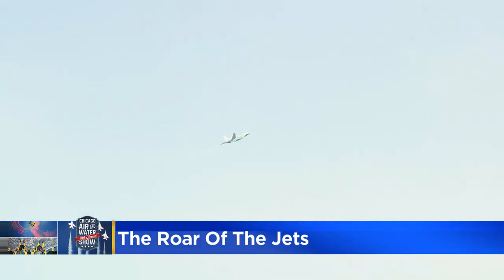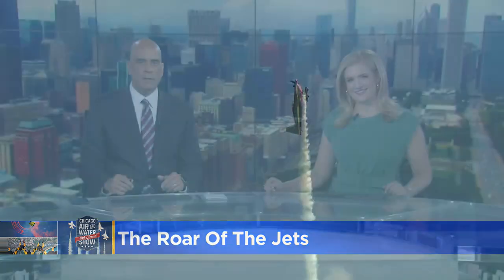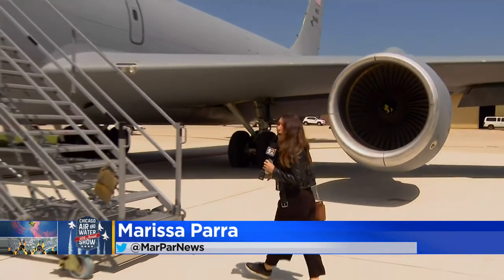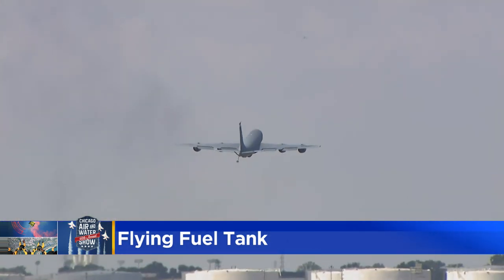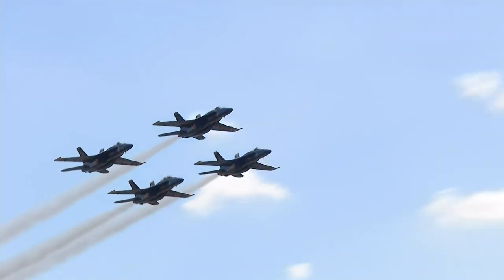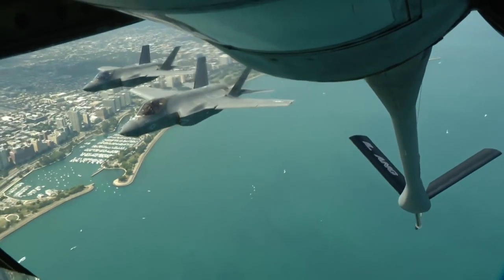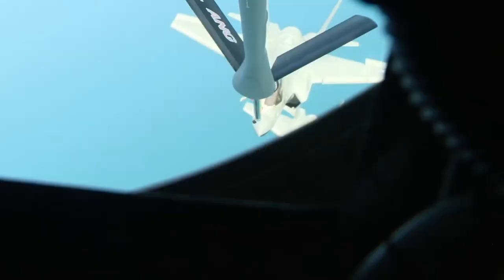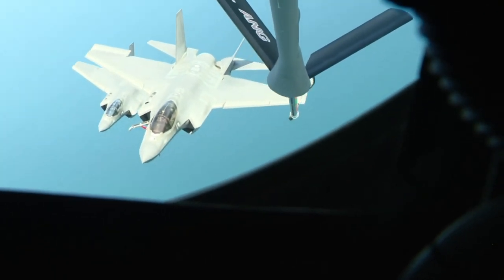Chicago Air and Water Show: Behind the scenes of the KC-135 Stratotanker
The roar of the jets you hear downtown can only mean one thing: the Chicago Air and Water Show is back in full for the first time since before the pandemic. You've seen the military jets twisting through the skyline, but do you know about the plane that fuels them?